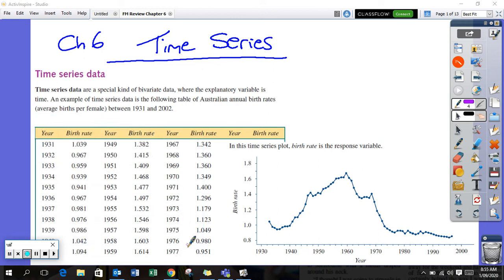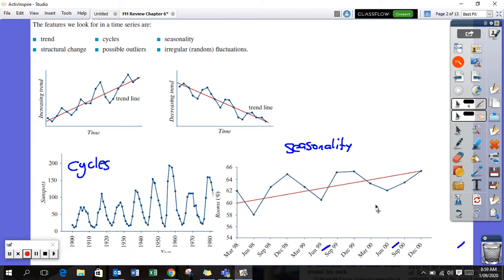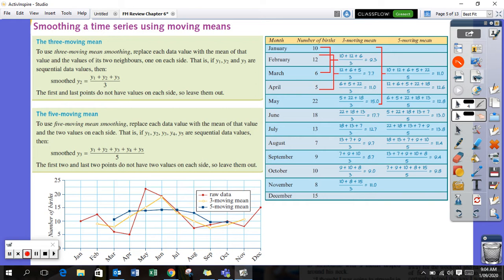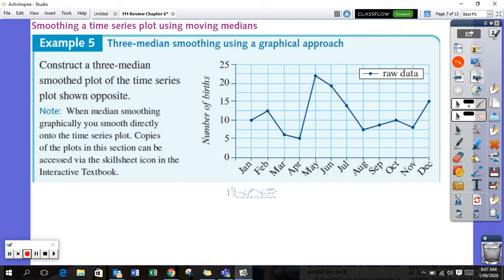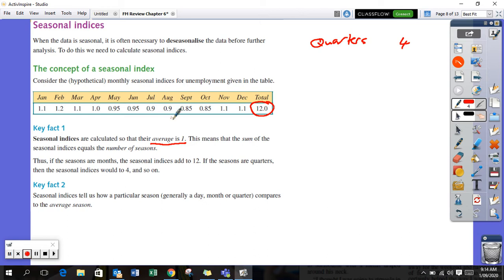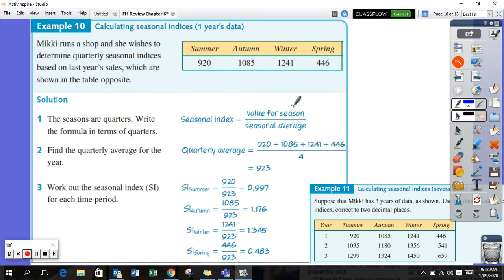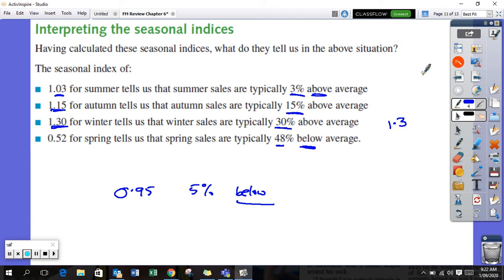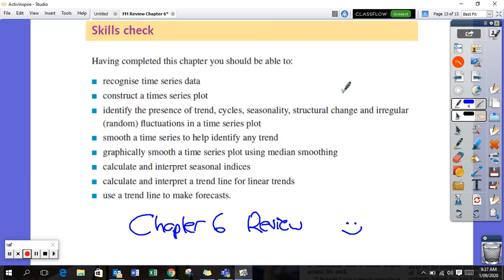FM Review Chapter 6